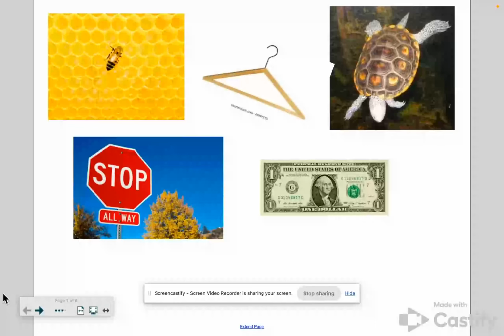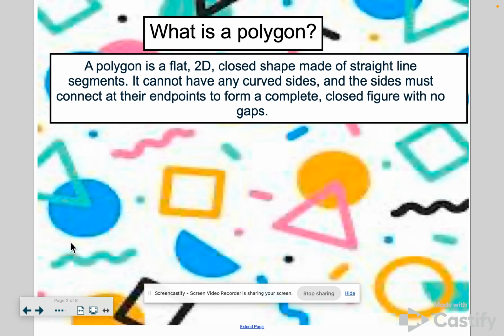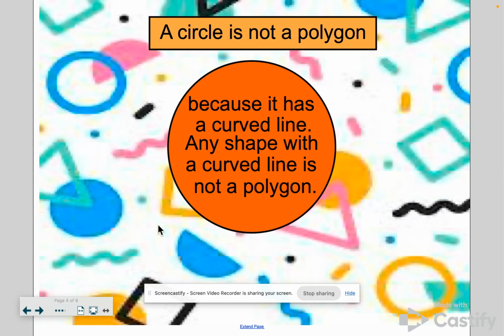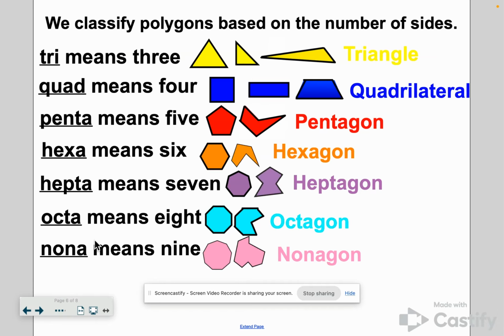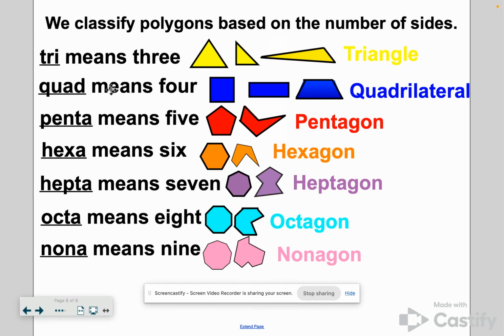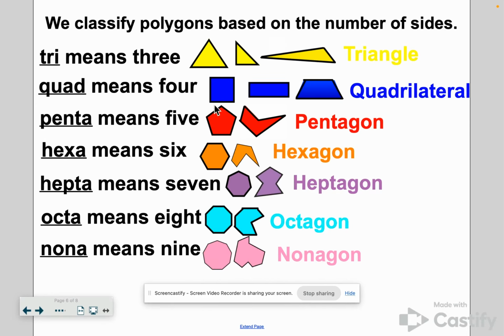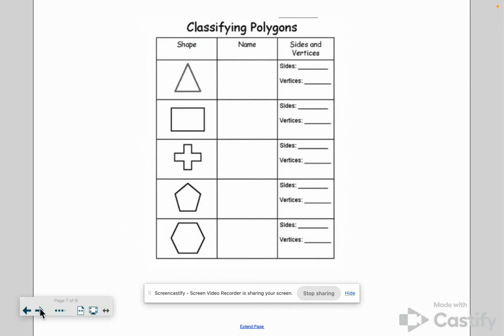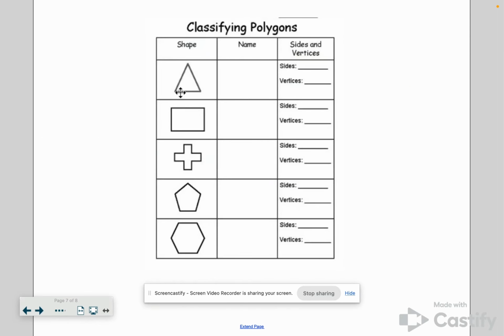Video Week 1